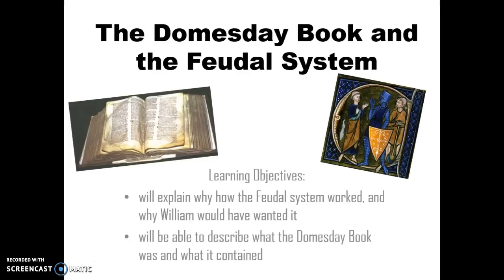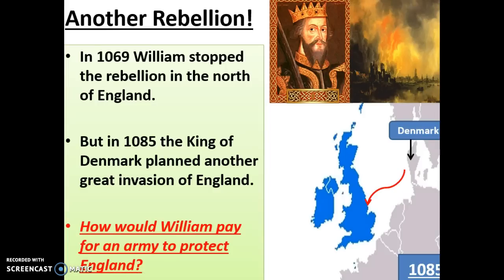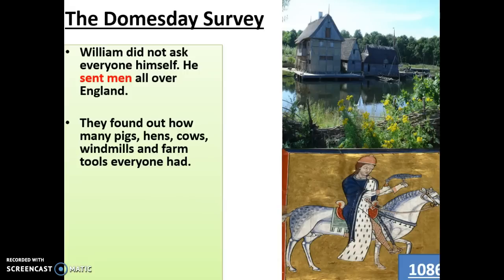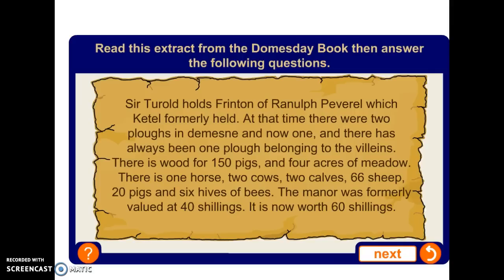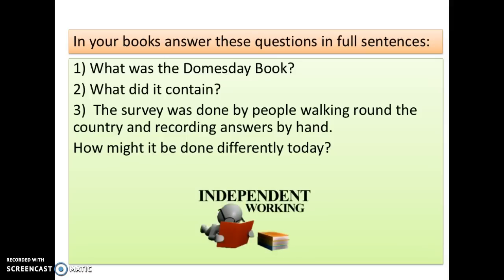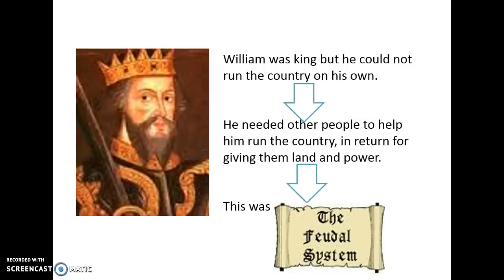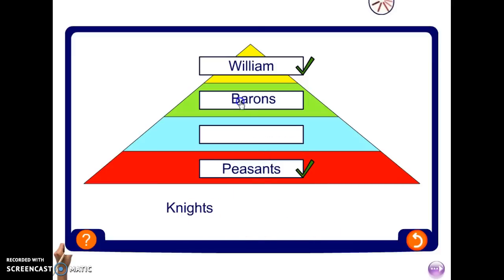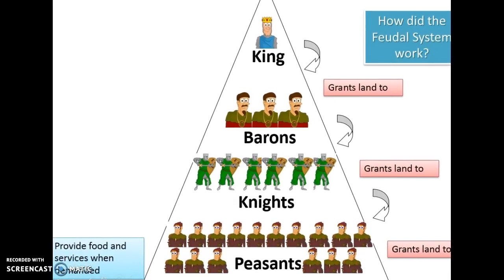Domesday Book and Feudal System